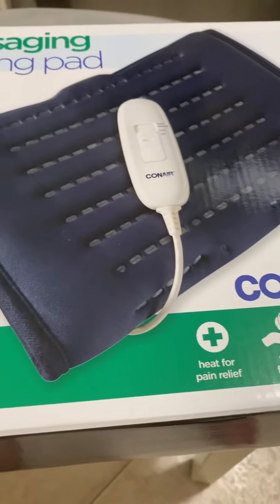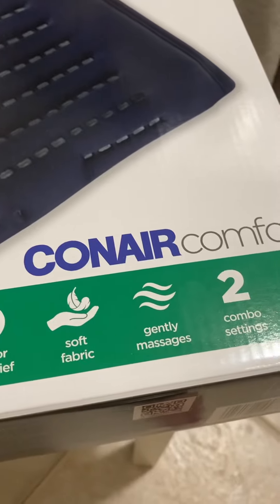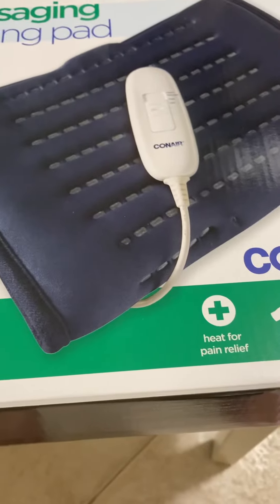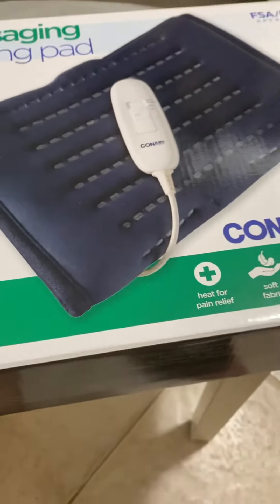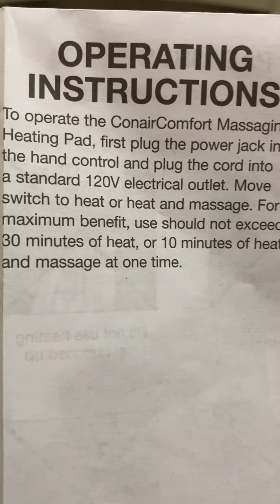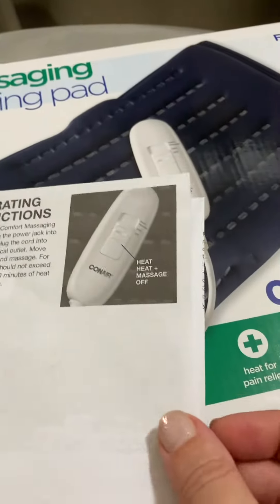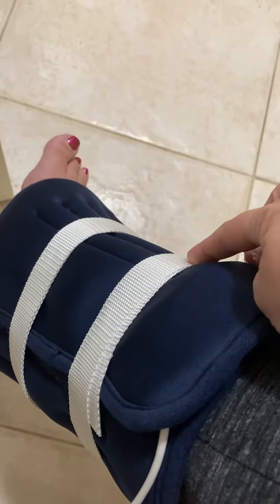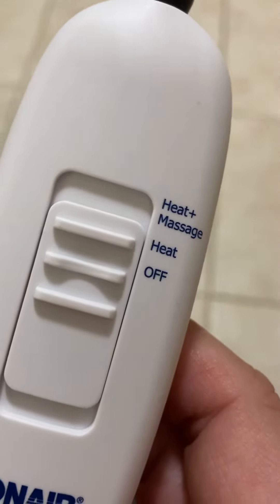Conair comfort massaging heating pad review || Honest opinion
Welcome back!

I just got the Conair comfort massaging heating pad.

I love sharing my opinions on products so that it saves you time and money or may just be helpful enough for you to try them too!